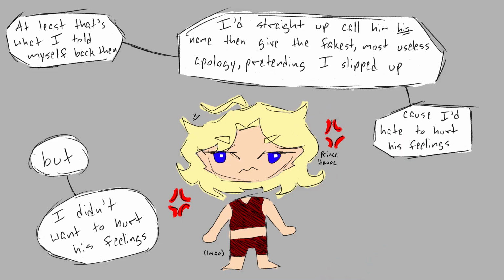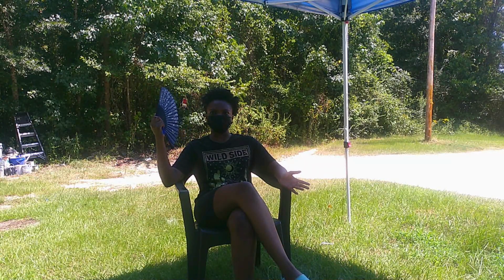I started a Comic! (maybe you could too ^^)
Hi! I've made lil comics before but this is my first 'serious' one about the backstory of two of my OCs. Maybe if you're just starting to just make comics, I said something that could help you!